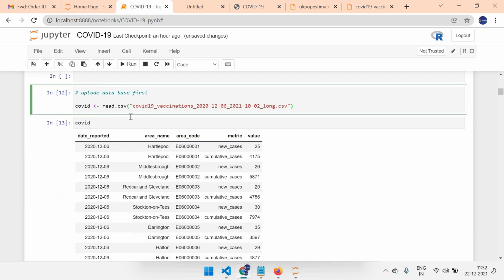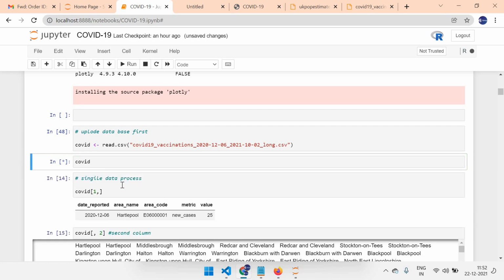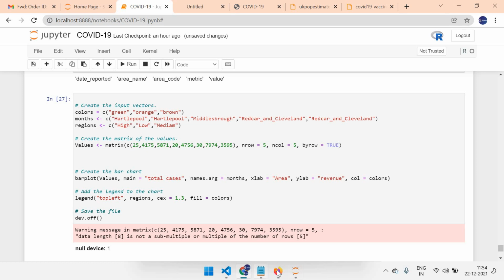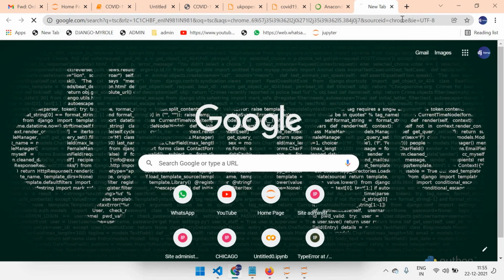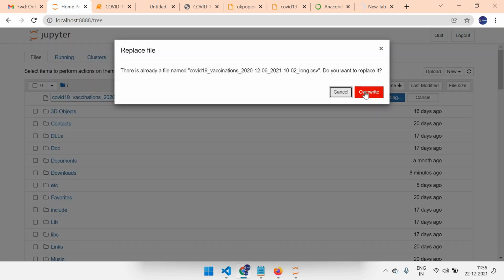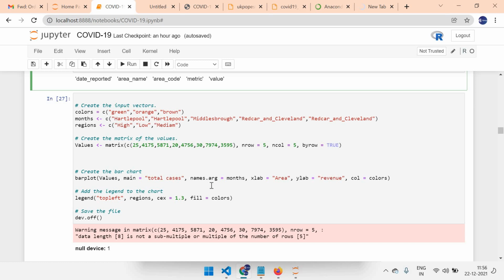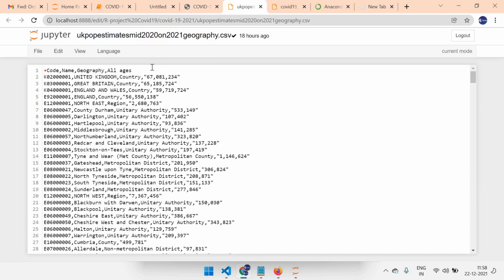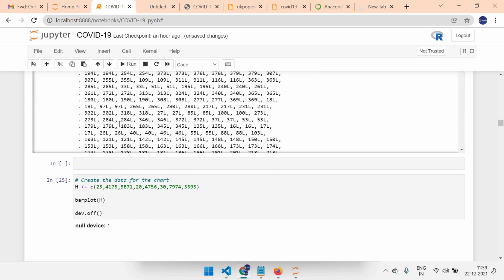HTML CSS BOOSTRAP JQUERY PYTHON DJANGO